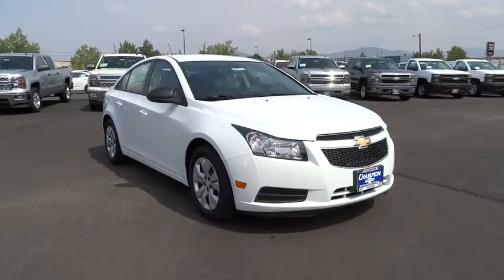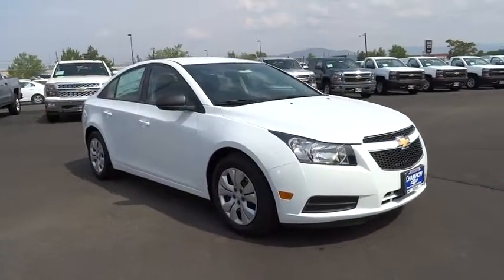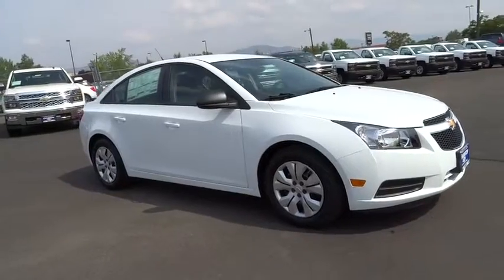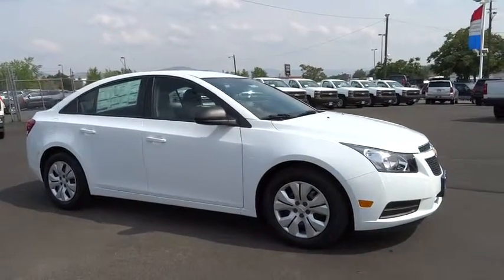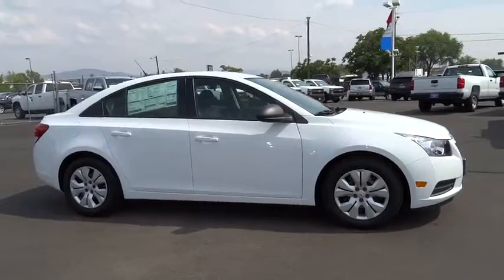2014 Chevrolet Cruze Carson City, Reno, Yerington, Northern Nevada, Elko, NV 14-1115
2014 Chevrolet Cruze
2014 Chevrolet Cruze 4DR SDN AUTO LS - Stock#: 14-1115 - VIN#: 1G1PA5SH7E7418512